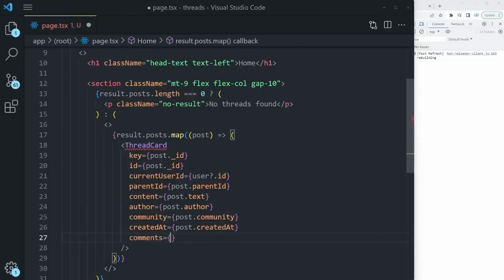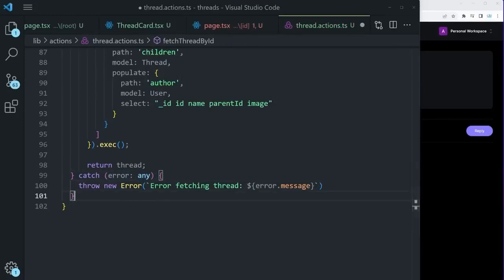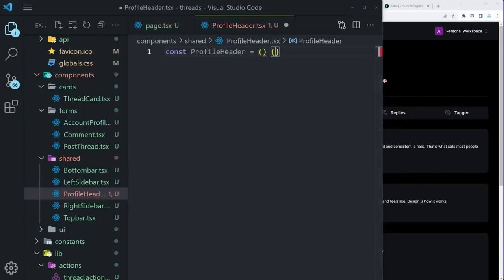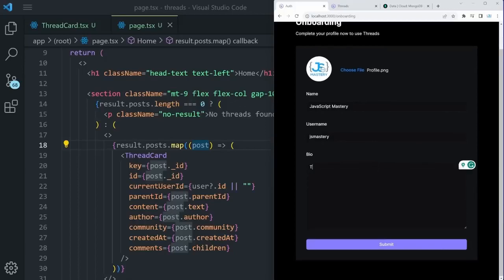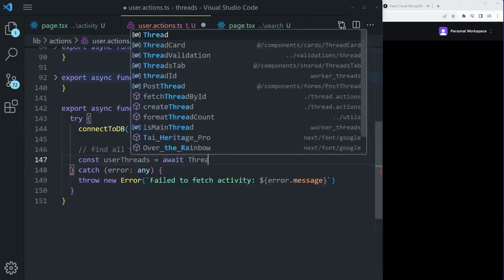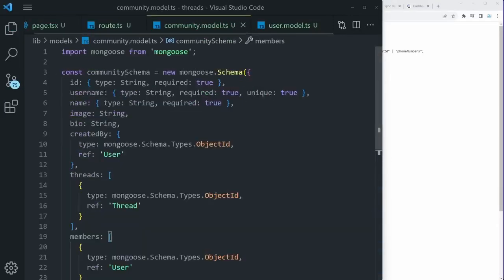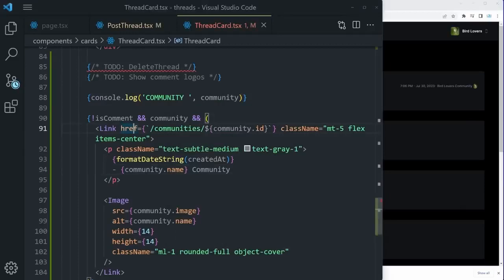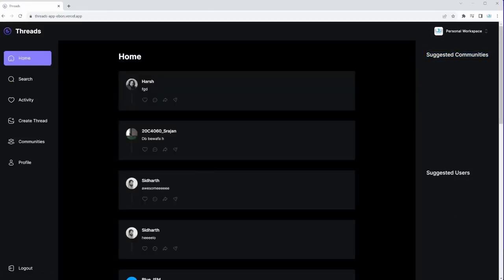Build and Deploy a Full Stack MERN Next js 13 Threads App React, Next JS, TypeScript, MongoDB | 2